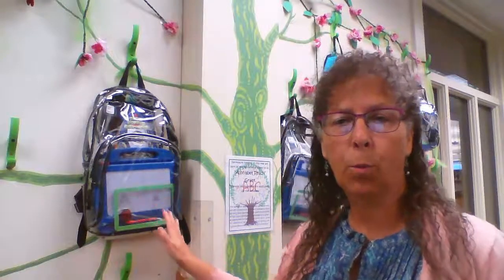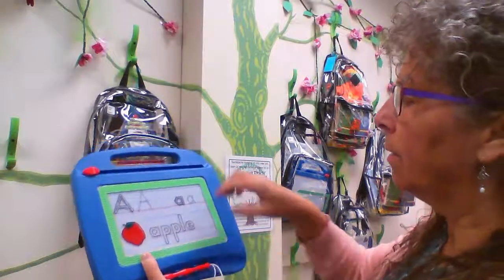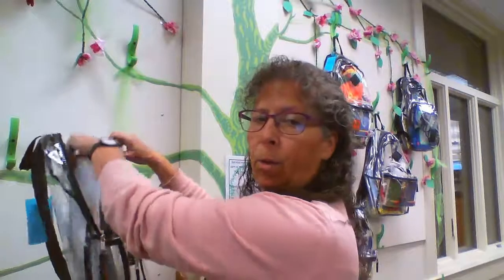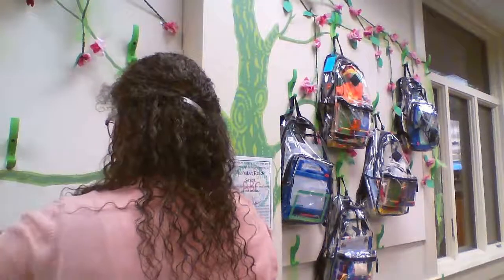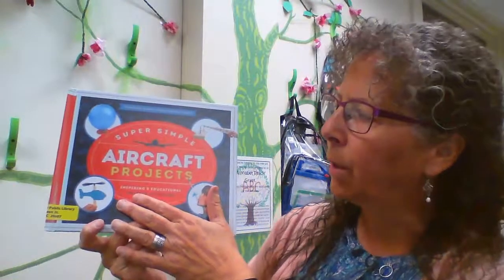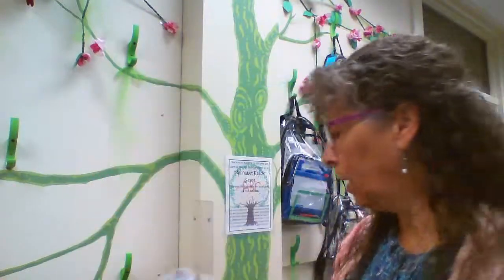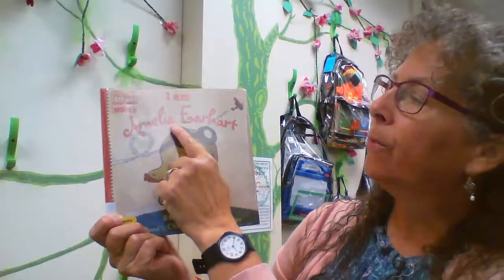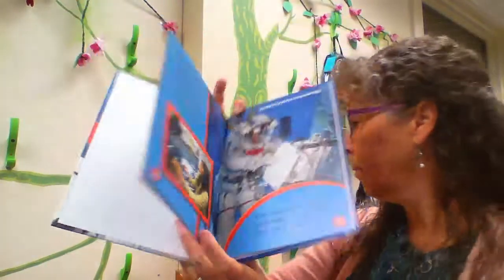Letter A STEM Backpack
In Year 2 of our IMLS/LSTA funded Alphabet Ready grant, we created backpacks for each letter of the alphabet to provide a curated set of materials for checkout that would support the skills of alphabet recognition and phonemic awareness.

 This video shows the contents of one of the Letter A Backpacks.